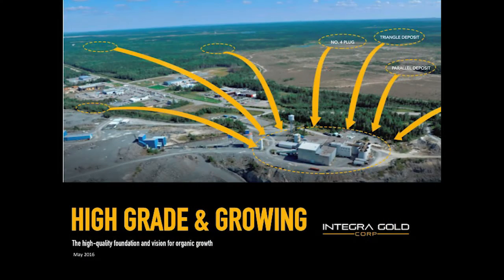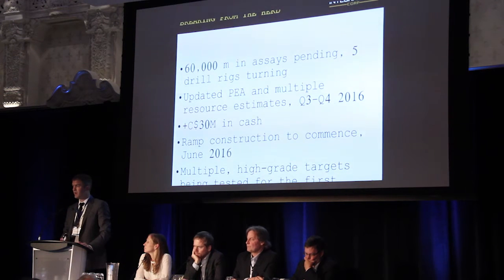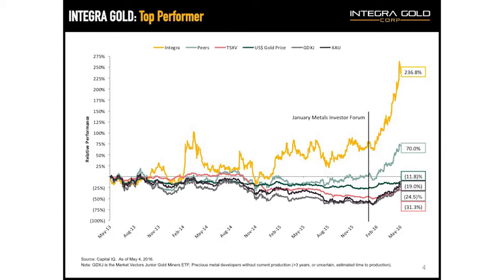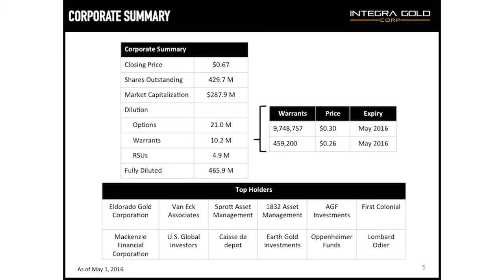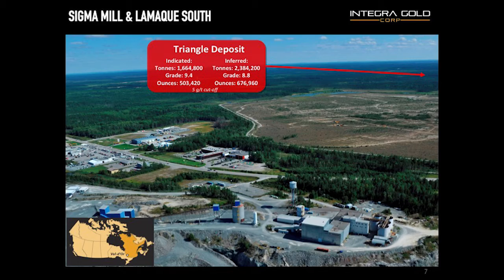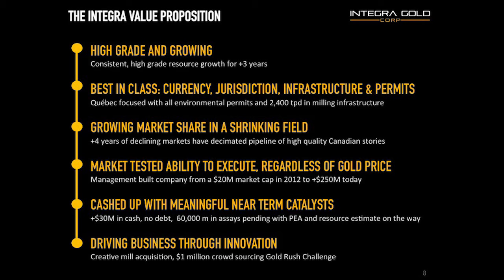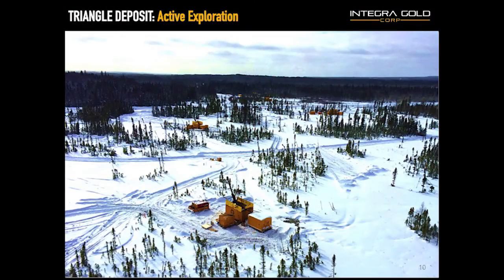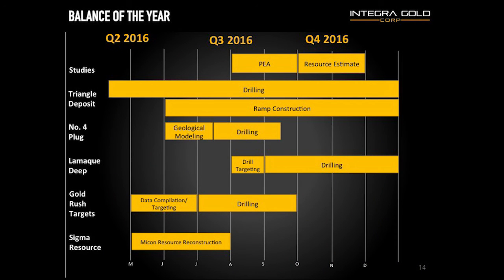MIF May 2016: Integra Gold Corp. - Stephen de Jong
Stephen de Jong, CEO & President of Integra Gold Corp., gives a presentation at the May 2016 Metals Investor Forum.